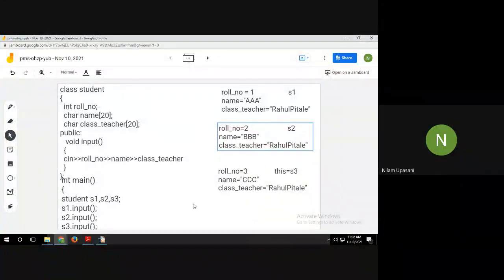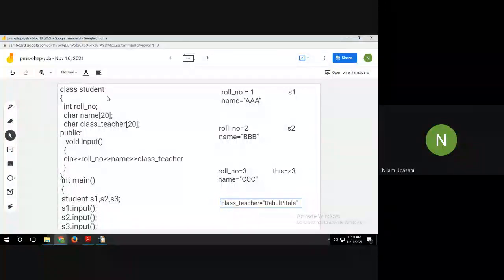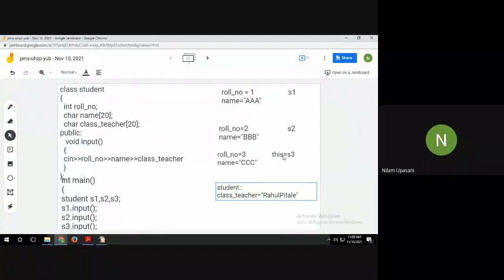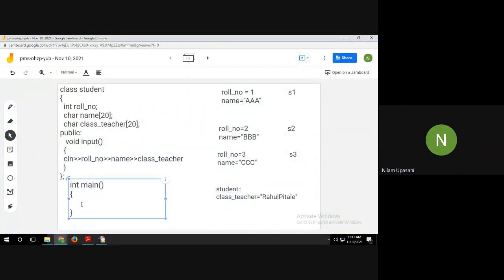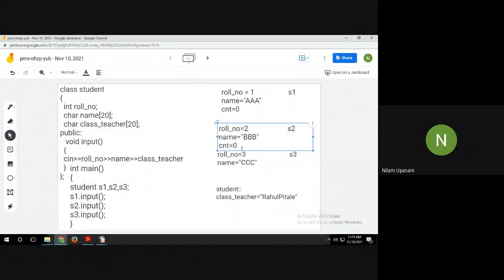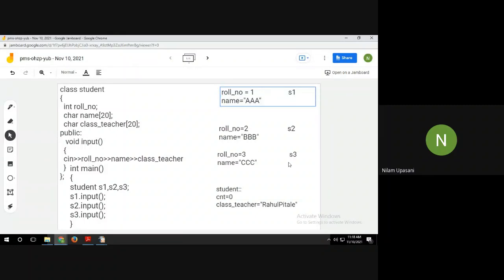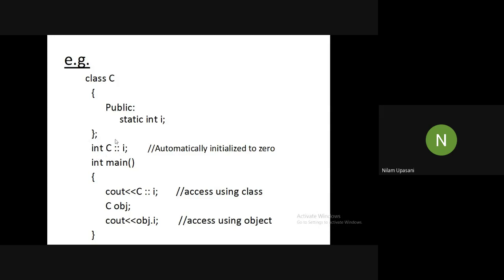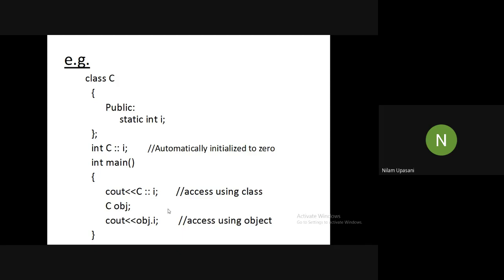1 Static variables